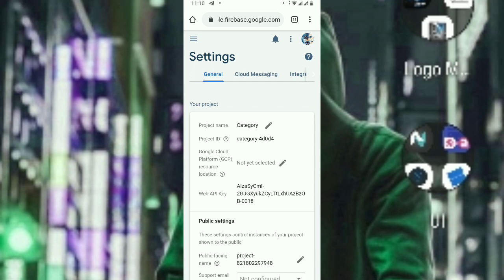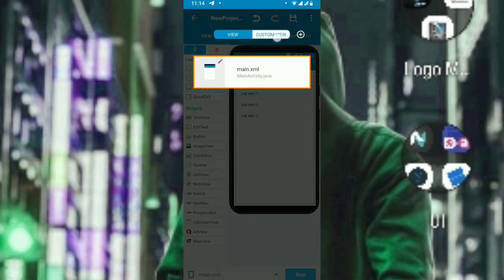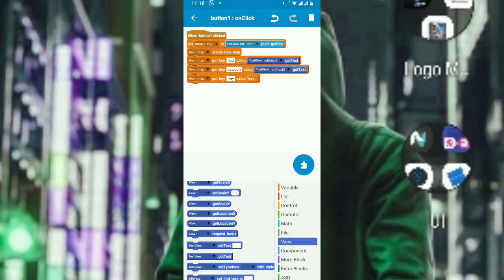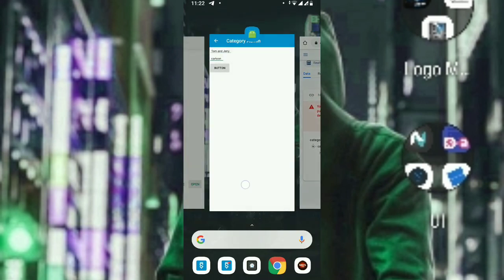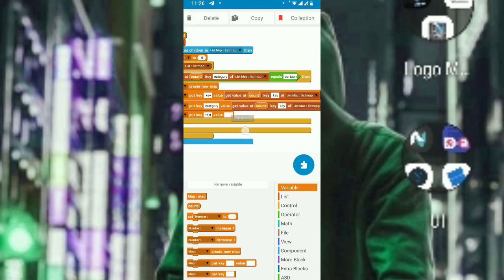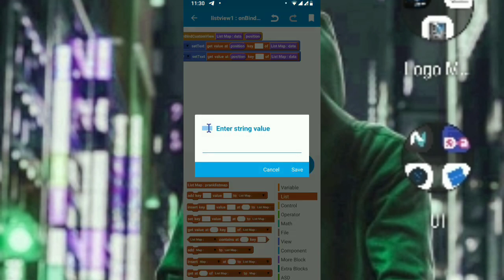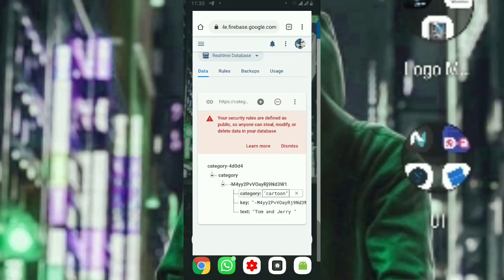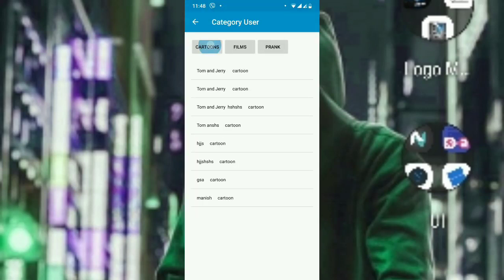Sketchware Categories Listview Part 1 || How to add categories in sketchware with firebase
▂ ▃ ▄ ▅ ▆ ▇ █ ♛ Read Me ♛ █ ▇ ▆ ▅ ▄ ▃ ▂

Categories Listview || How to add categories to a listview in sketchware with firebase Part 1

[Previous Video]
How to set notification in sketchware even the app is closed Part 2